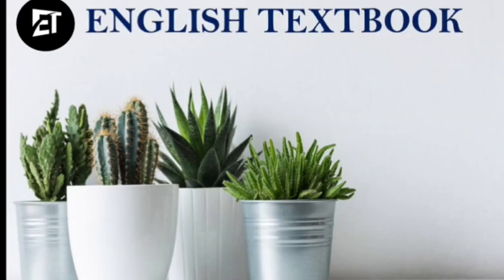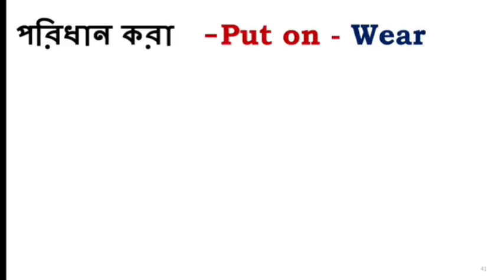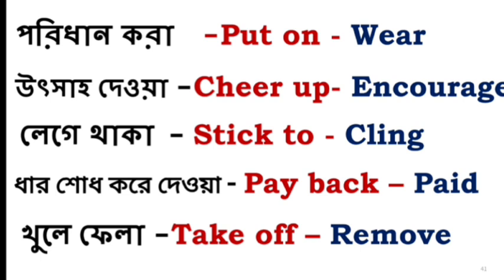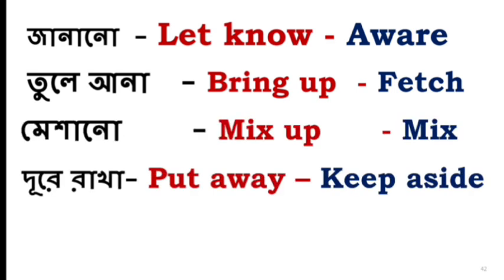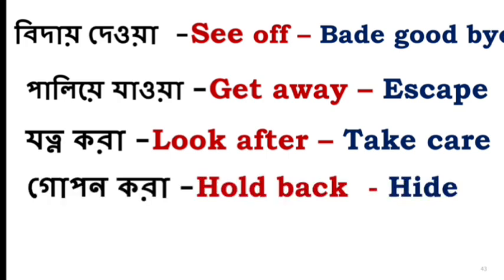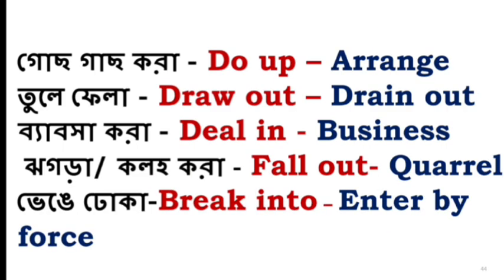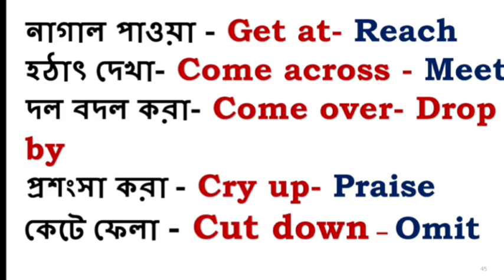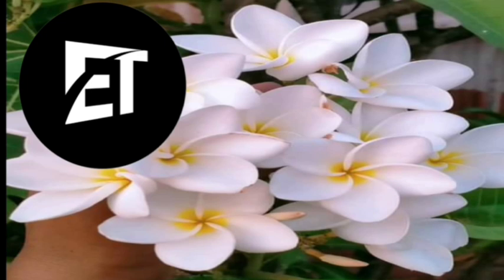Phrasal- Verbs / Group - Verbs Spoken English Part 2 by Ashoka Biswas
Phrasal- Verbs / Group - Verbs by Ashoka Biswas
Part 2

So I hope that you all like this. Your love and support always encourage me to make new videos. So please keep watching my videos.